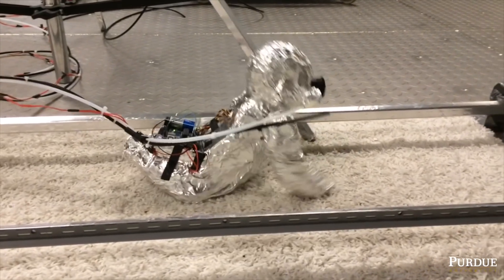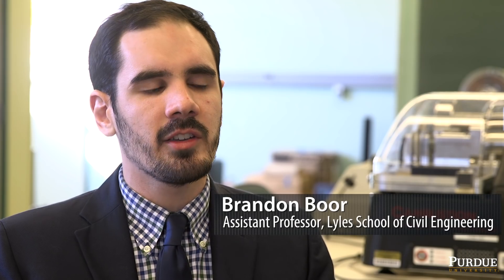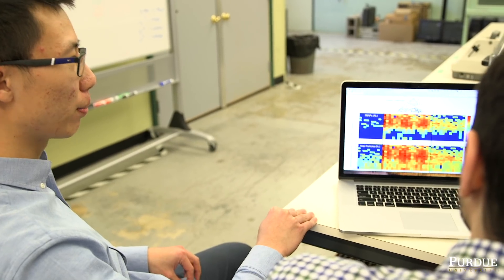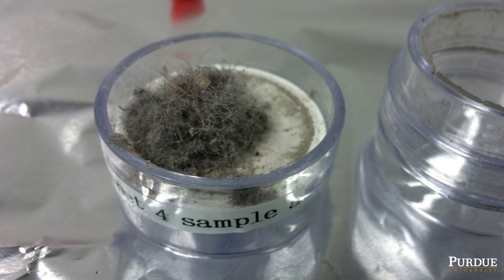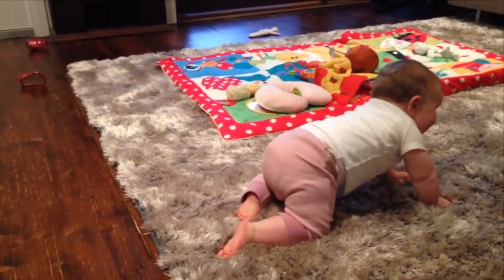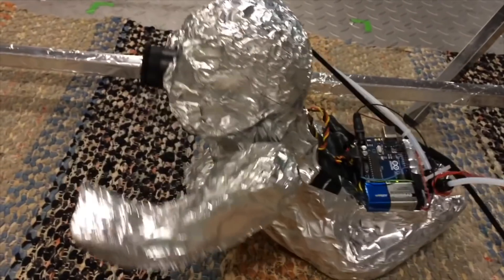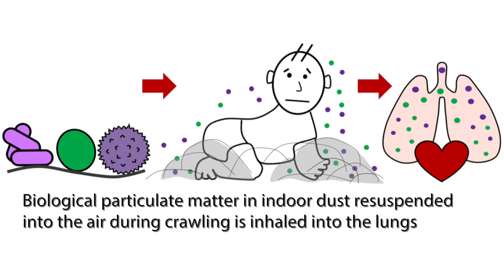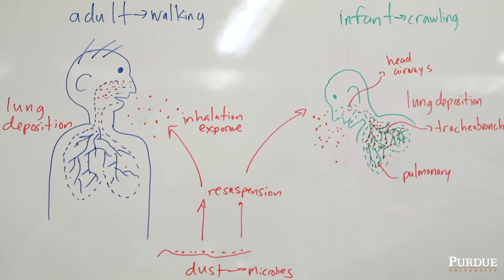Infant and Adult Inhalation Exposure Research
When babies crawl, their movement across floors, especially carpeted surfaces, kicks up high levels of dirt, skin cells, bacteria, pollen, and fungal spores, a new study has found. The infants inhale a dose of bio bits in their lungs that is four times (per kilogram of body mass) what an adult would breathe walking across the same floor.

As alarming as that sounds, Purdue's lead researcher Brandon Boor is quick to add that this isn’t necessarily a bad thing.

Featured Purdue Researchers:
Brandon Boor, Assistant Professor of Civil Engineering and Environmental and Ecological Engineering
Tianren Wu, Graduate Student, Lyles School of Civil Engineering

Cover Article in Environmental Science & Technology Jan. 2, 2018